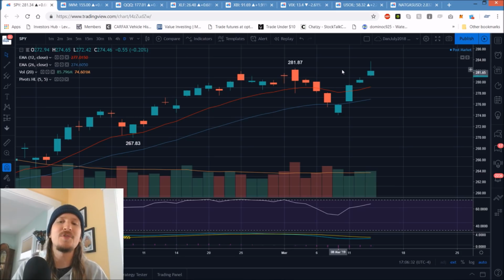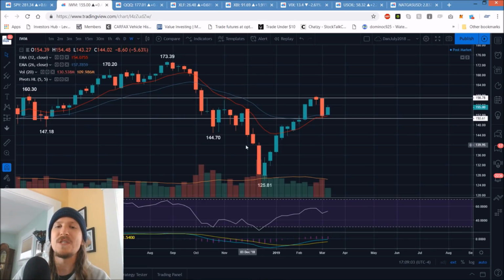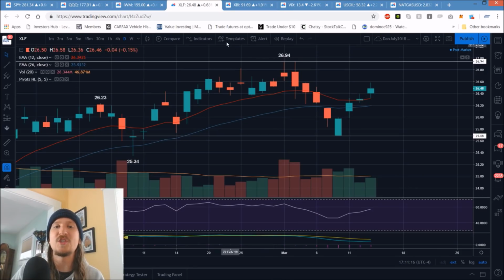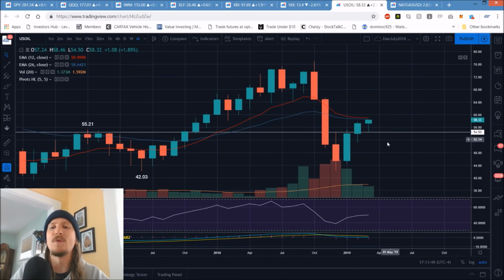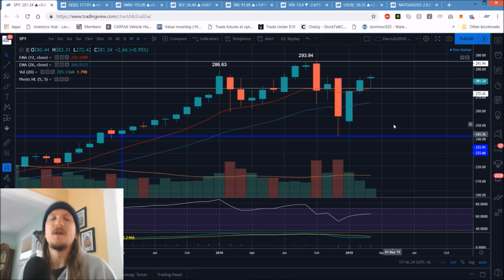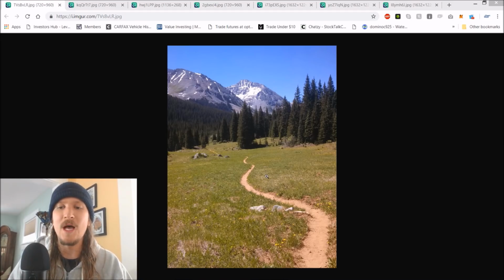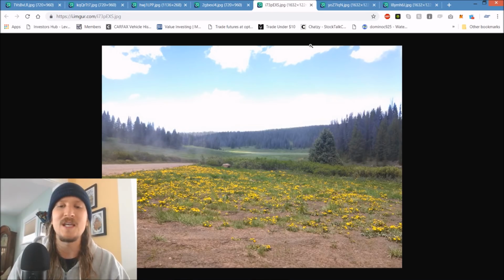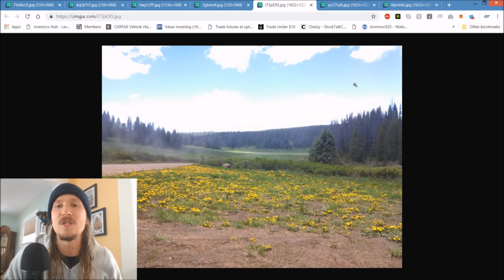S&P500 IWM QQQ XLF XBI VIX Oil NatGas Technical Analysis Chart 3/13/2019 by ChartGuys.com